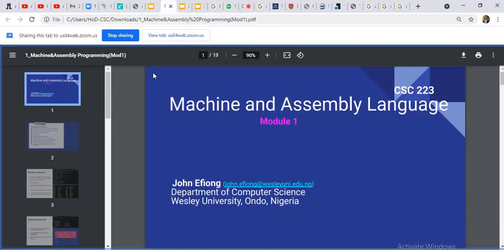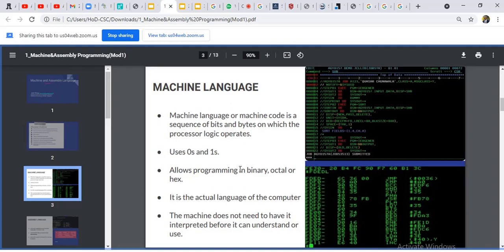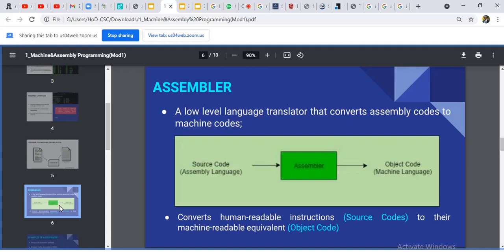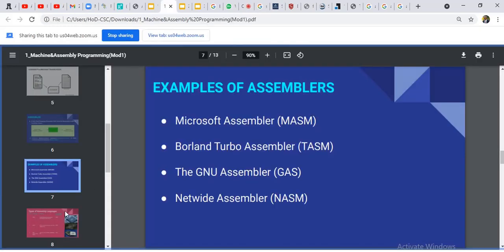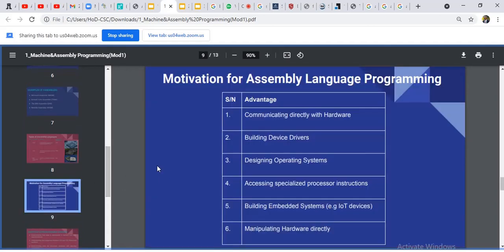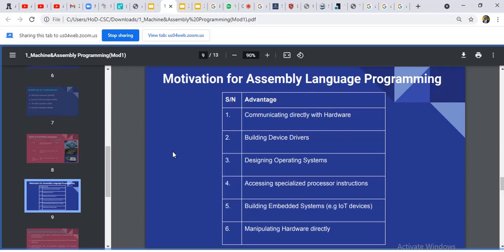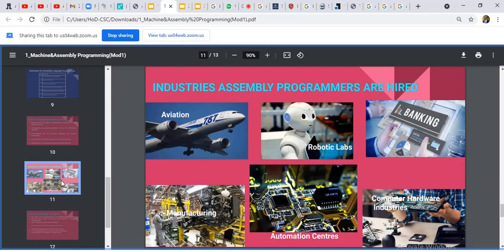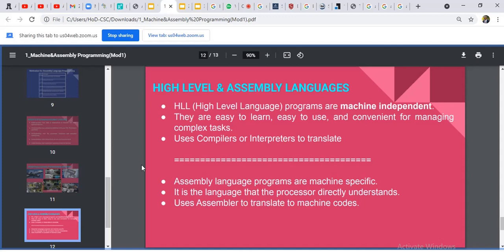Module_1: Machine & Assembly Language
Introduction to Machine and Assembly Language.
Learn the basics in this recorded class session. MachineLanguage AssemblyLanguage.